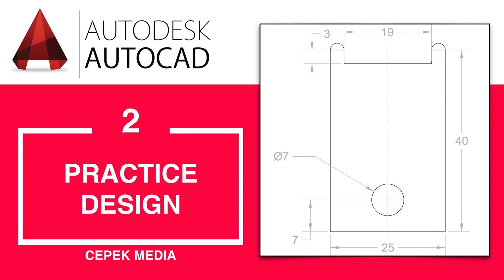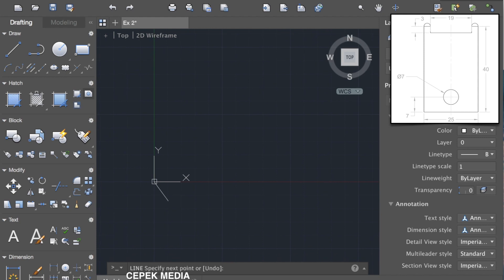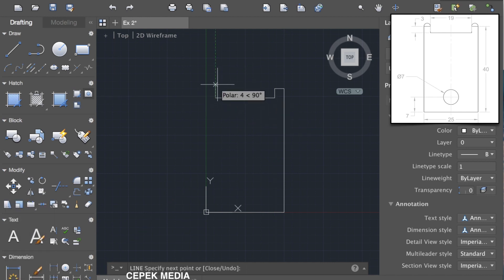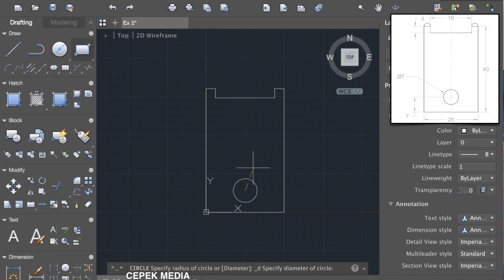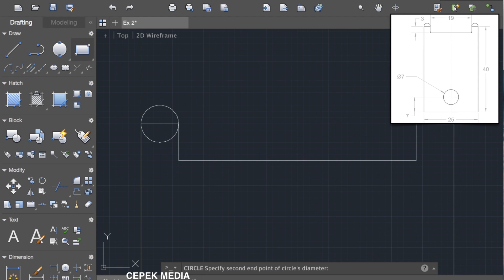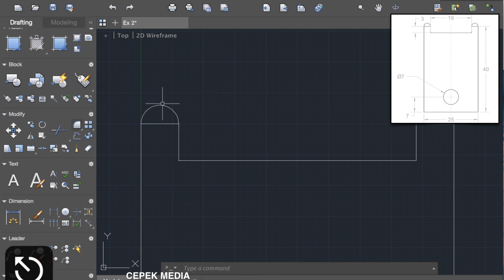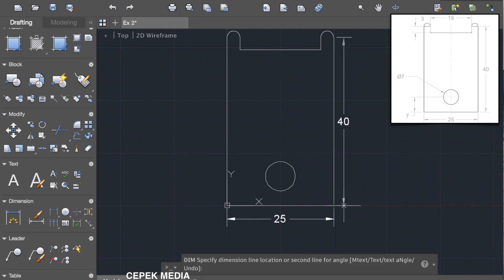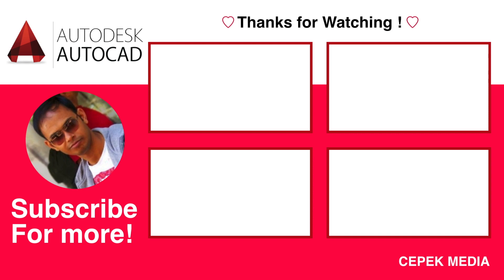AutoCAD for Beginners (Practice Design 2) | Engineering Drawings